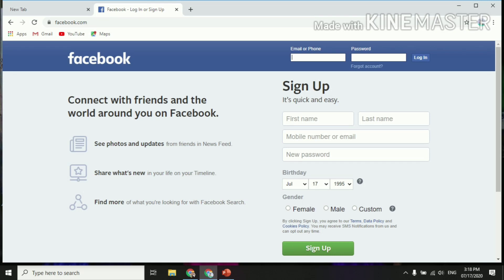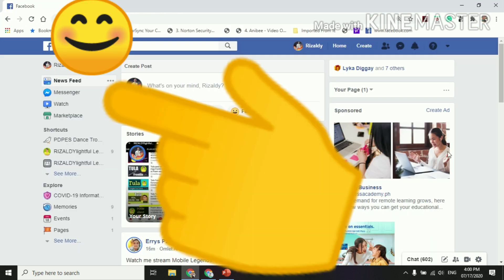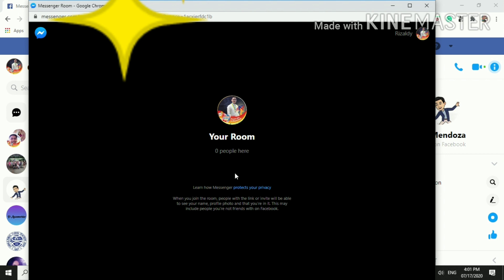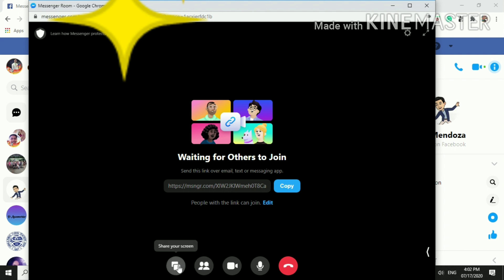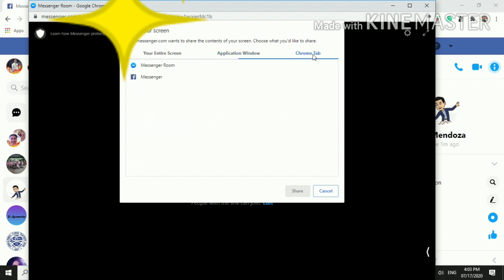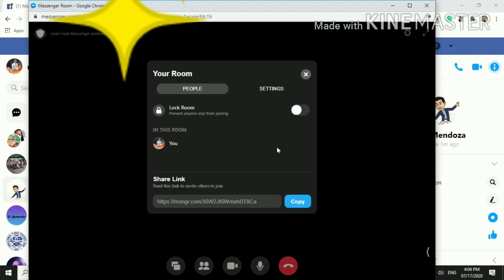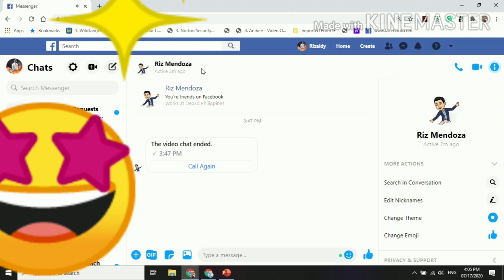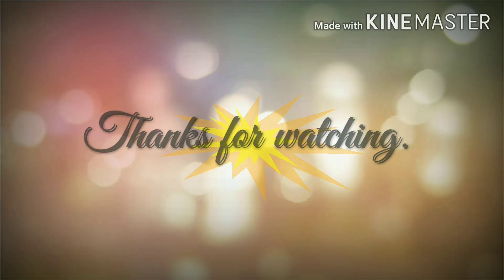HOW TO CREATE FACEBOOK MESSENGER ROOM /ONLINE CLASS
This videos helps you create your own FB messenger room for an online class.

Godbless